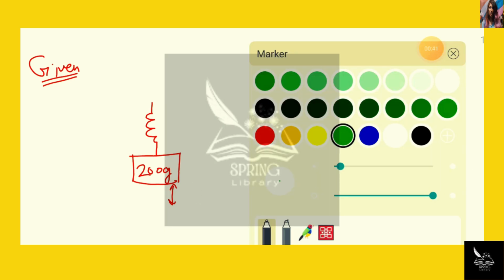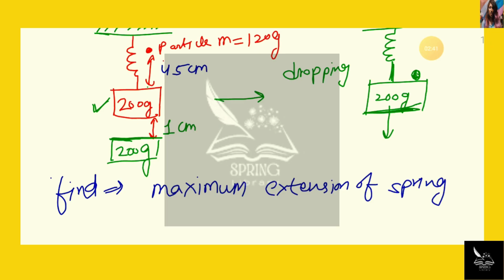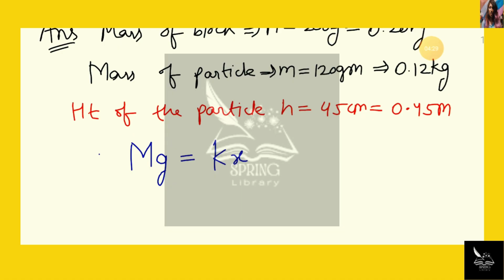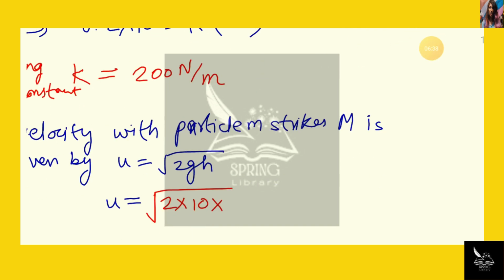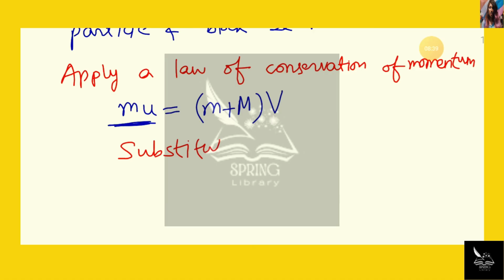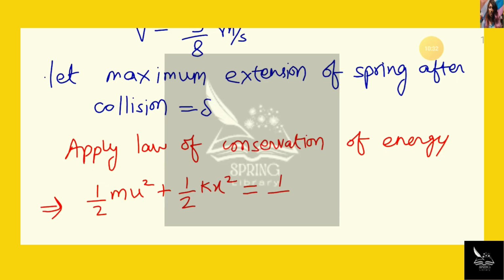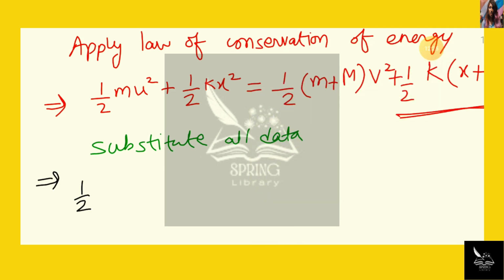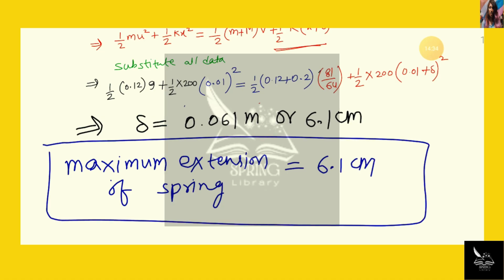A block of mass is suspended through a vertical spring. The spring is stretched by when the b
A block of mass is suspended through a vertical spring. The spring is stretched by when the block is in equilibrium. A particle of mass is dropped on the block from a height of . The particle sticks to the block after the impact. Find the maximum extension of the spring. Take